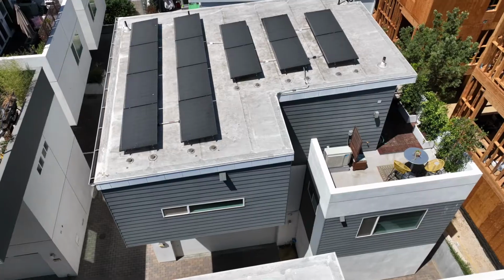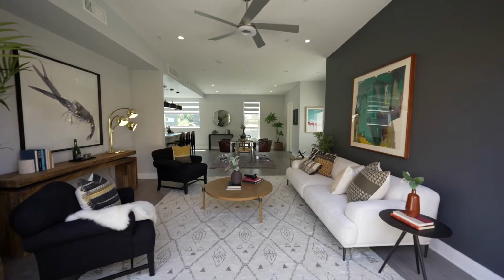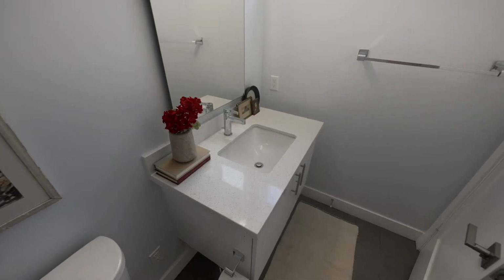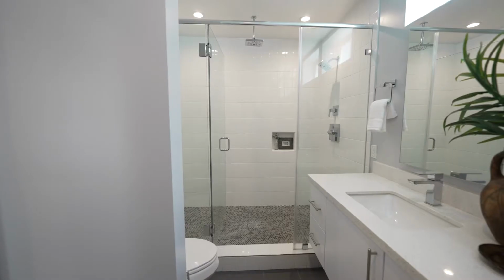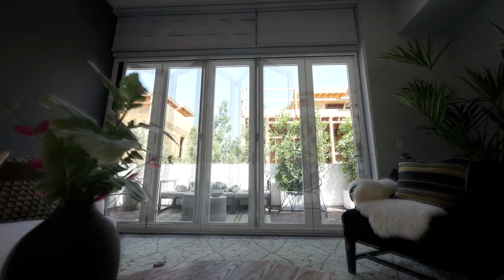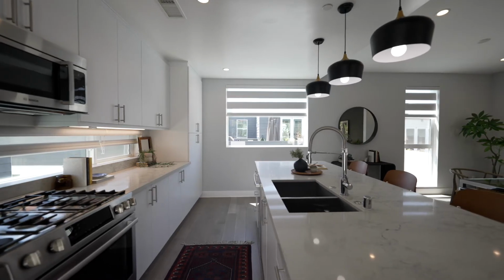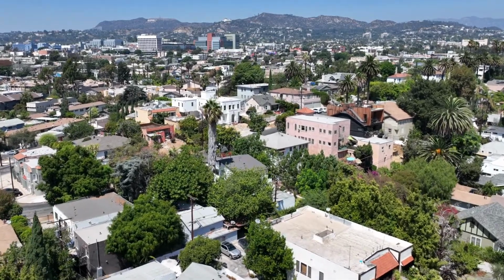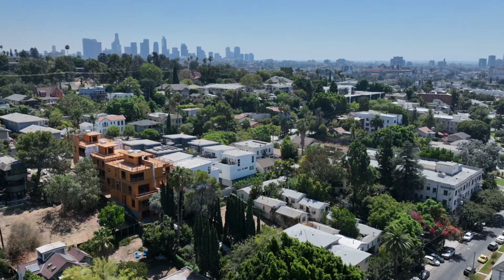859 Hyperion Ave, Silver Lake Los Angeles 90029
Welcome to this stunning state of the art, sustainable, smart home located steps from Sunset Junction. Built in 2020 as part of an eight-home community, The Hyperion Silver Lake, the home is set back one from the street. With an incredible open floor plan, light pours in from walls of windows. Its contemporary aesthetic of clean lines and high ceilings combined with its high-end designer finishes like custom flooring and Bosch appliances truly makes this home unique. Enter on the first floor from the front door into a formal foyer or from the two-car garage with direct access. There is a large, first floor bedroom with an en-suite bathroom. The second-floor features two bedrooms both with en-suite baths. One of the bedrooms has incredible custom built-ins for an office, bedroom or a full room closet. The best part of the home is undoubtably the open plan kitchen, living and dining room on the third floor with a large walk-out deck. Open the full wall accordion door to enjoy true indoor/ outdoor California living. Sustainable and incredibly designed by a famed architectural firm, 859 Hyperion Ave is energy efficient with solar panels, tankless water heater and has two EV stations in the garage. The solar is owned and is completely paid off. As it is a smart home, you can easily control your lighting, climate, security and entertainment from your phone or tablet. The home automation includes a video doorbell, lights, a garage door opener and a thermostat on each floor. Custom features include blinds throughout, cabinetry, built-ins and ample garage storage. The home is just steps from Silver Lake's iconic Sunset Junction. The street is quiet yet walkable to a myriad of food, entertainment and coffee spot options. Erewhon, Intelligentsia, Cafe Stella, Pine and Crane, The Black Cat, and Sqirl to name just a few.